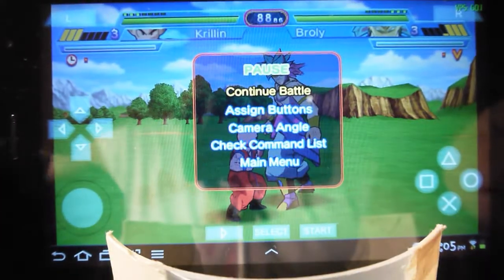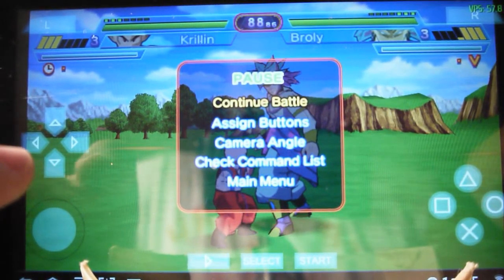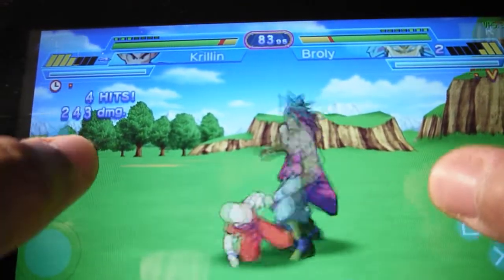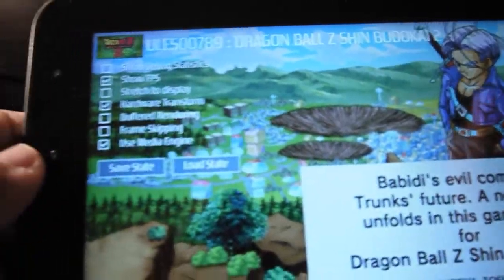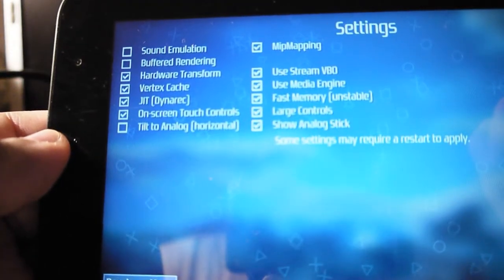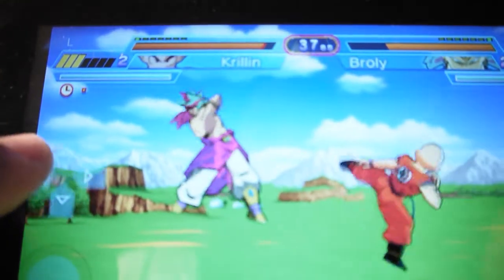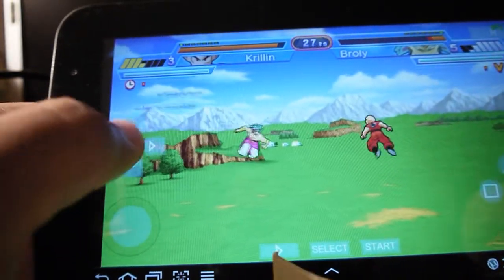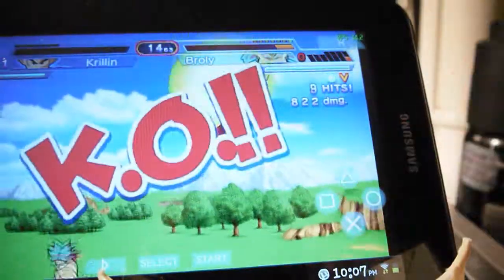ppsspp [april 14 update] | dragon ball z shin budakai 2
30 fps avg...